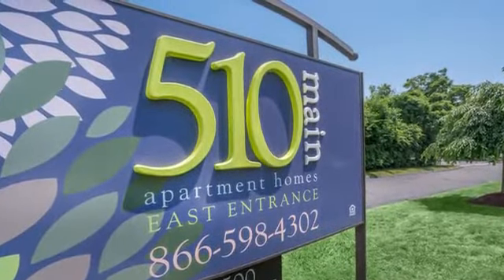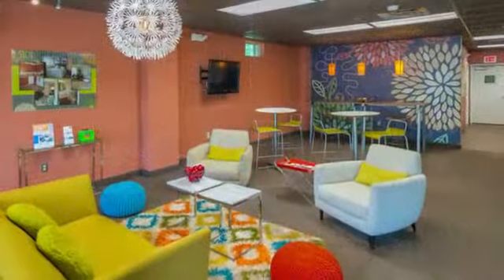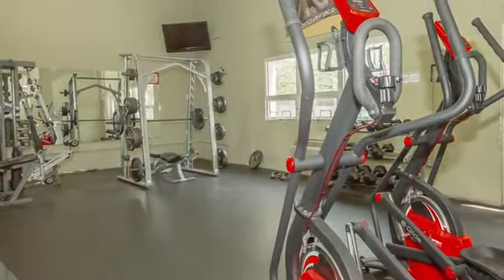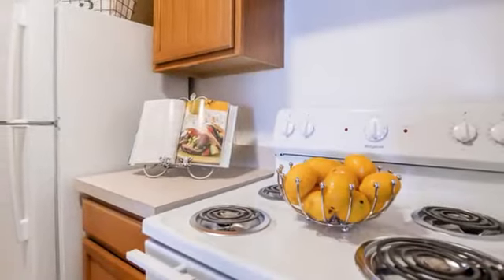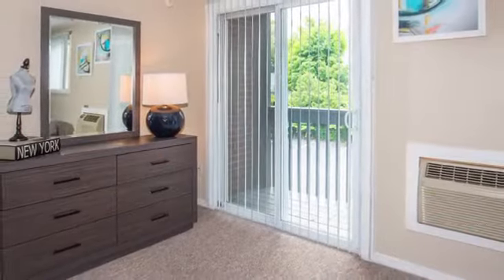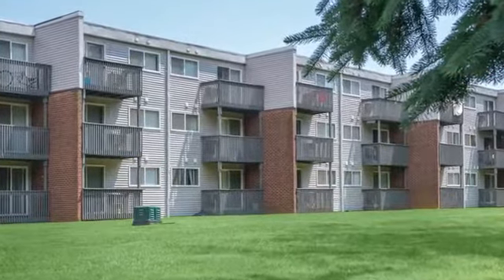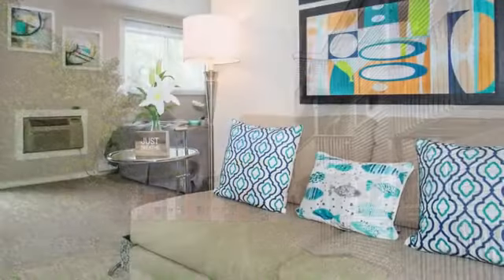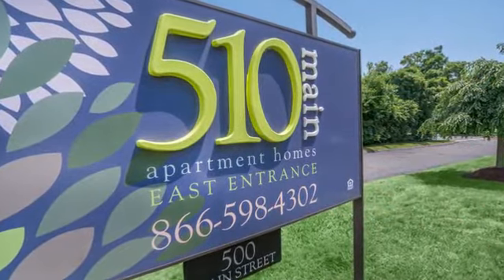510 Main Apartments - East Haven, CT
510 Main Apartments for rent in East Haven, CT on ForRent.com: - http:/ Availability, pricing and special promotions subject to change daily. - 510 Main St